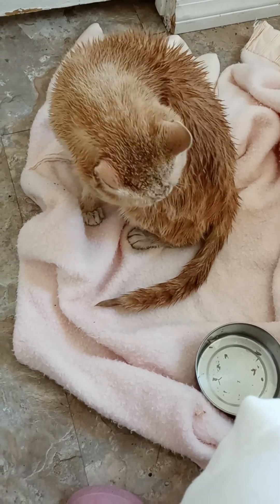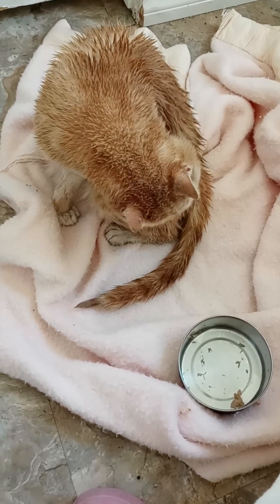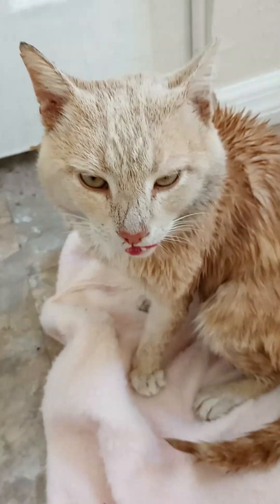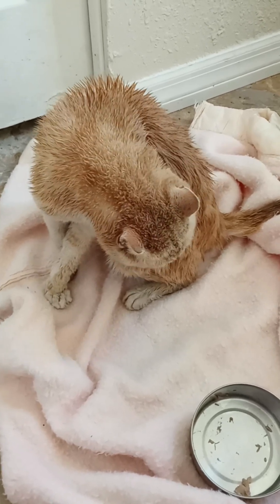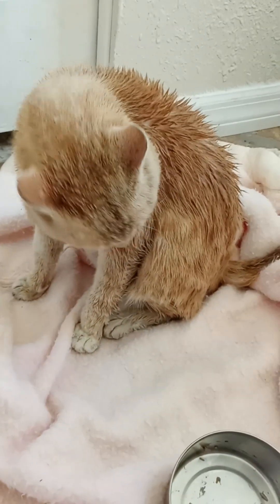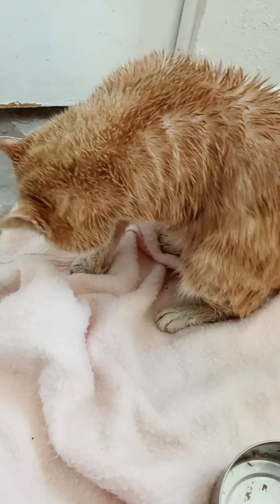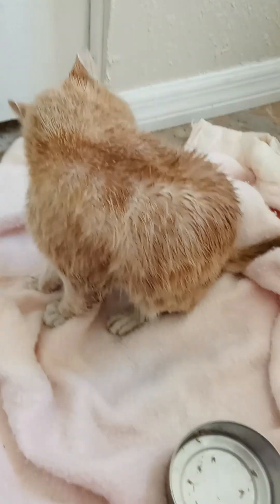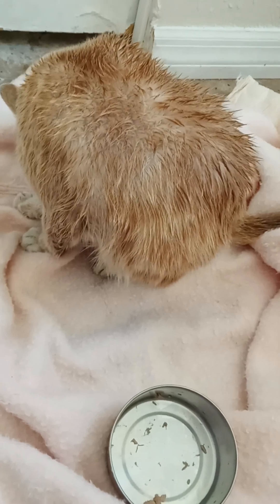LtleMan Found Cat Bartow, FL Cleaning up nicely after a few weeks.